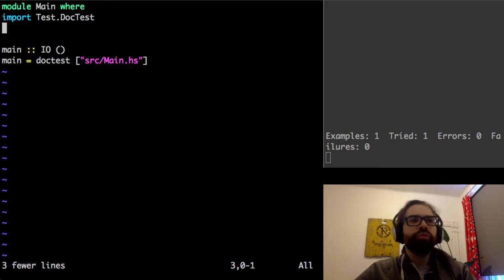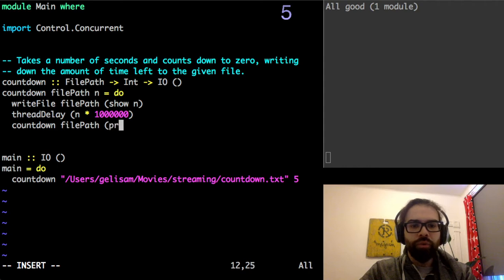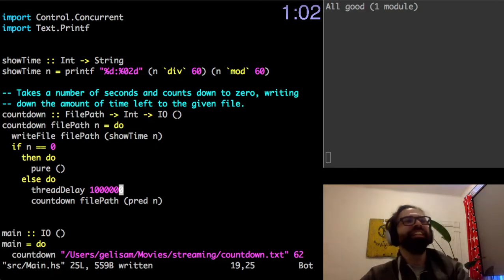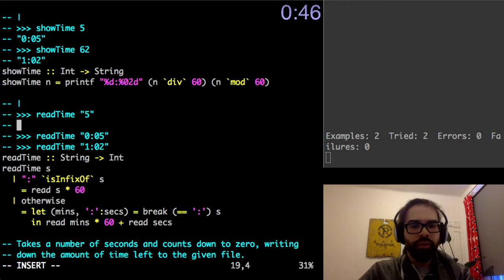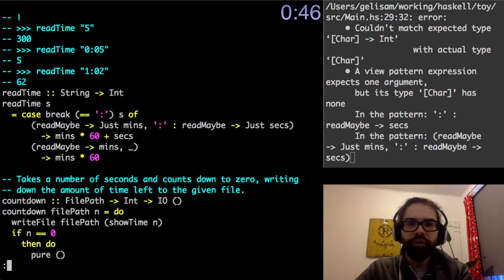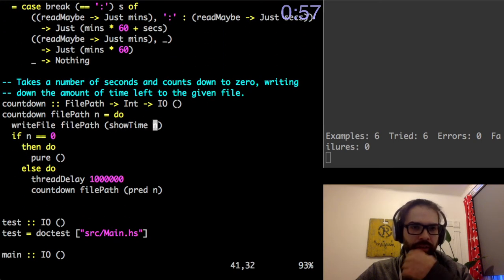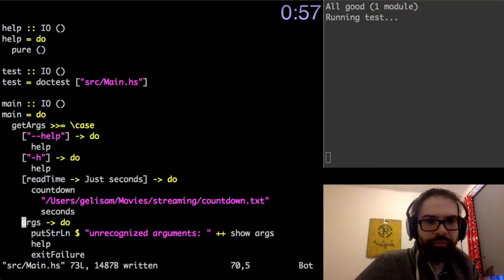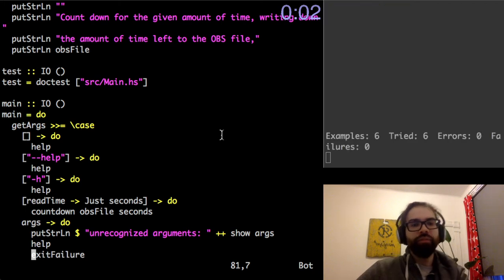Haskell Cat: implementing a countdown tool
In this episode of Haskell Cat, which was streamed live I write a tool which emits 5:00, 4:59, ..., etc. so that future streams display the number of seconds until the stream begins.